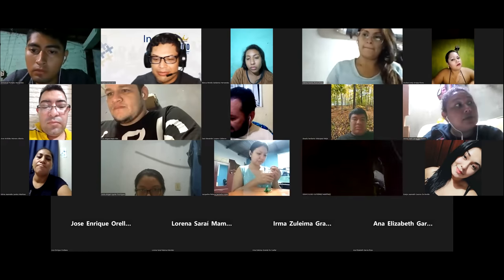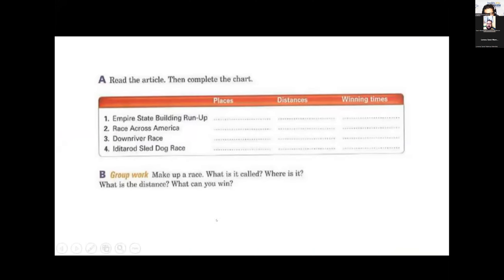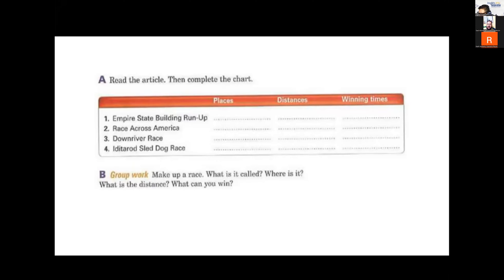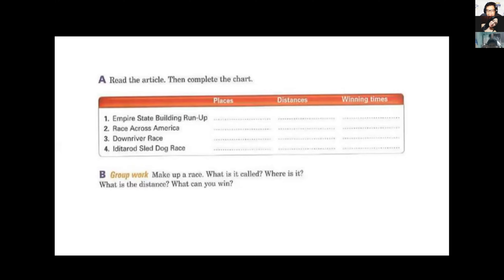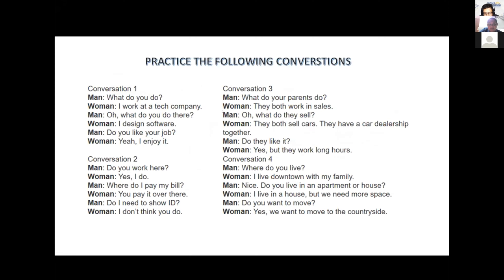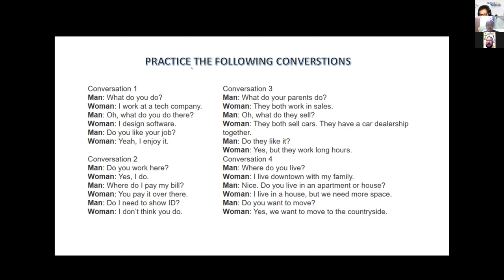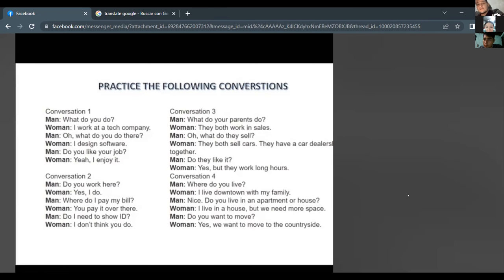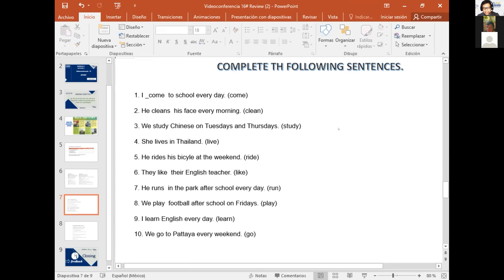Inglés Corporativo-04-11-2022- Review